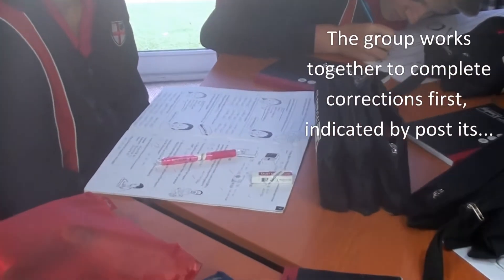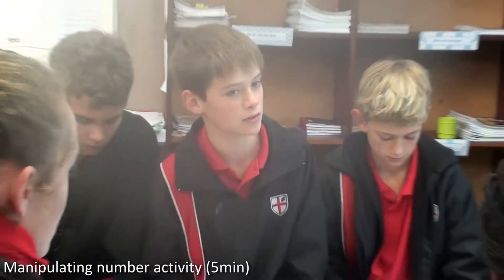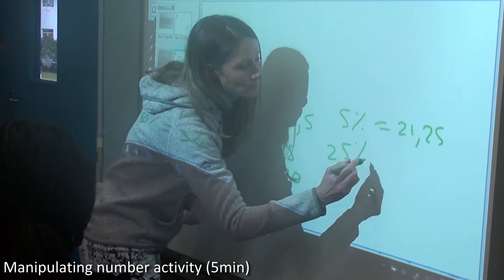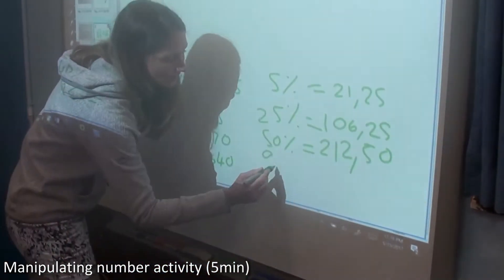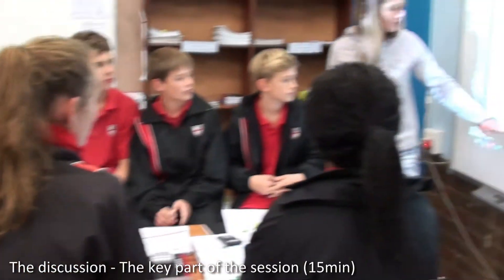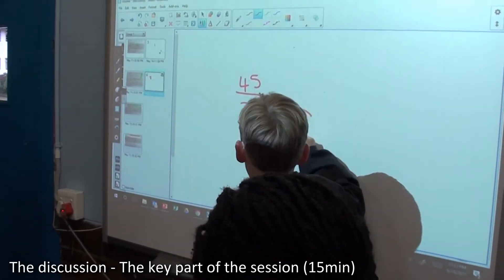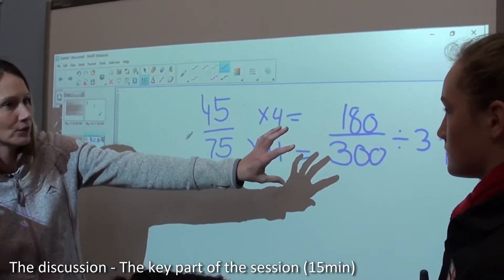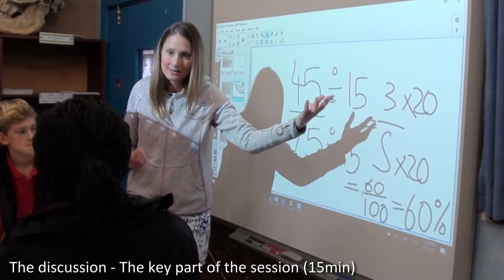NumberSense with Louise Rautenbach 2017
NumberSense with Louise Rautenbach, Clifton Prep School, Nottingham Road, KZN - 2017